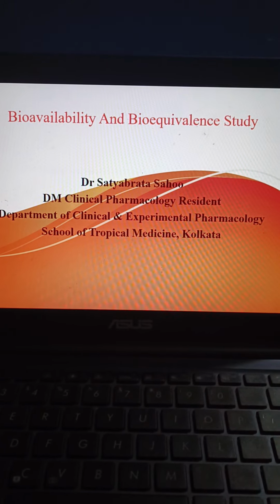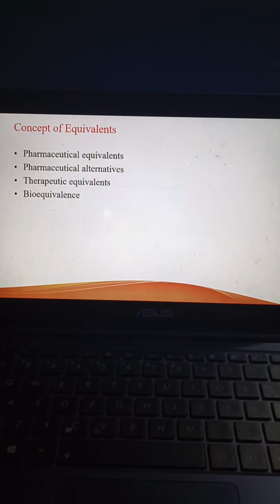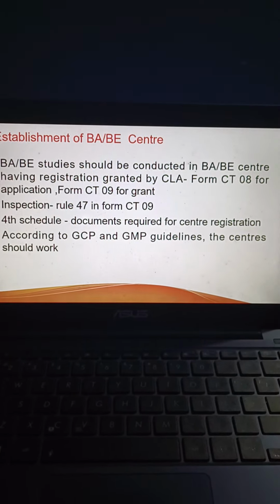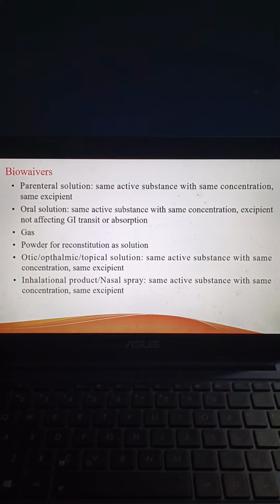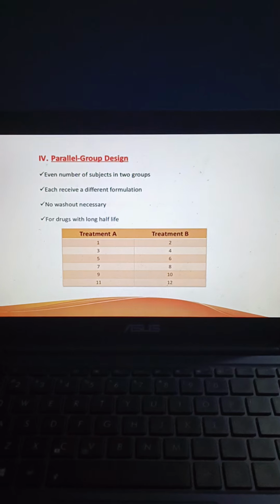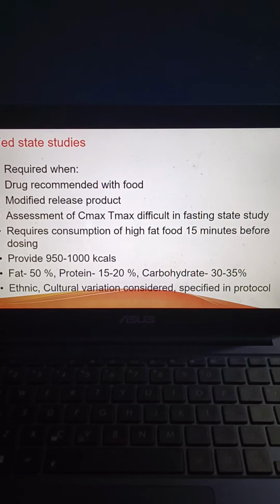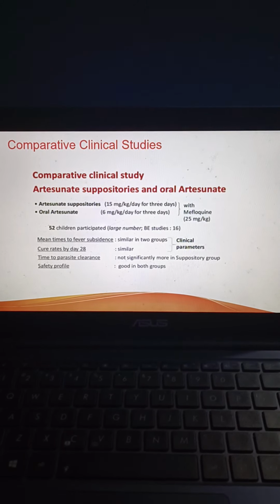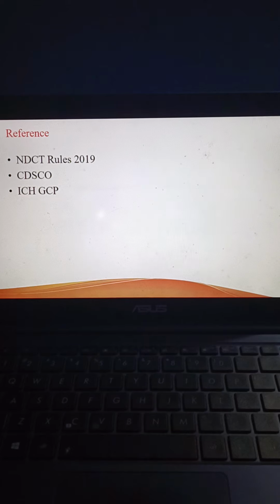Bioavailability and Bioequivalence study